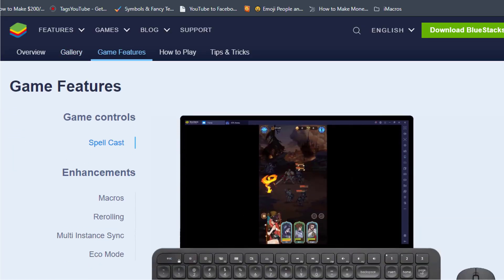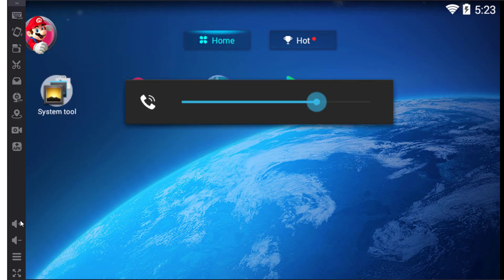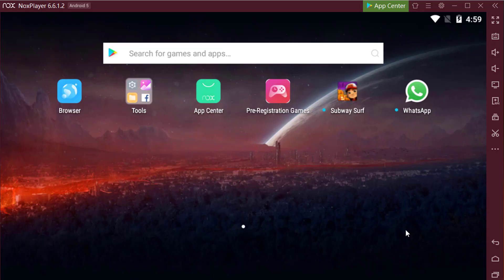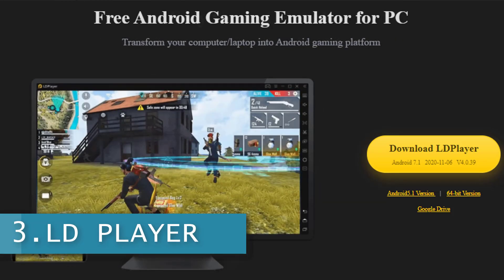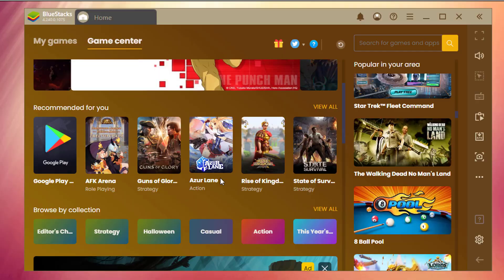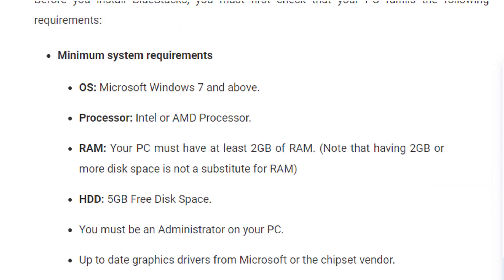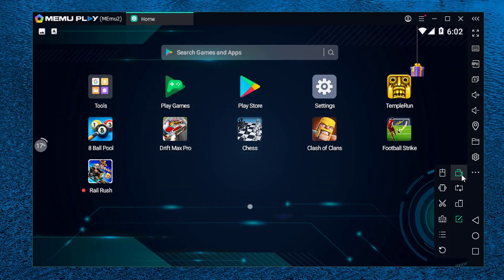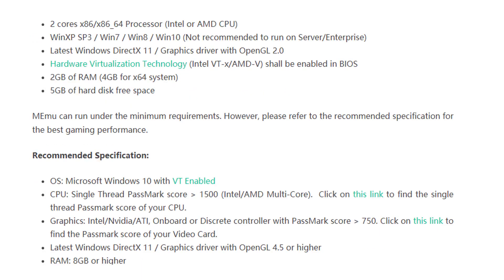Top 5 Best Android Emulators For PC 2021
Top 5 Best Android Emulators For PC 2022

In this Video I am Going to Show you the Complete Demonstration and Review for the Top 5 Best Android Emulators of 2021, I have listed these Emulators based on the Stability, Performance , Speed and Tested each Emulator Before Demonstration!